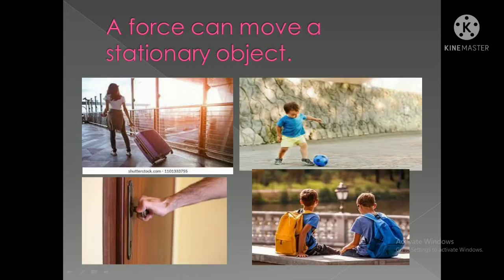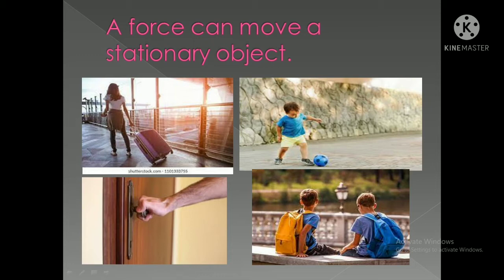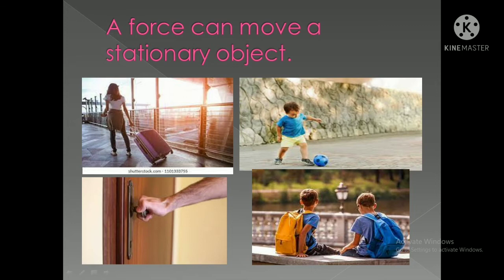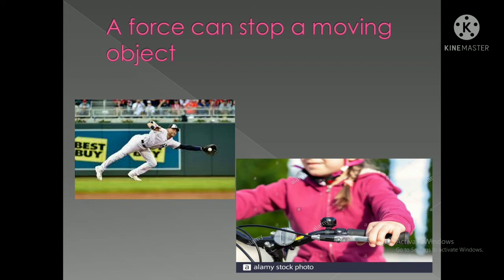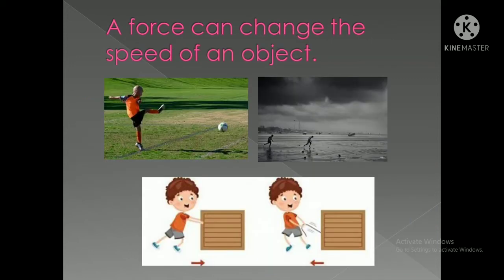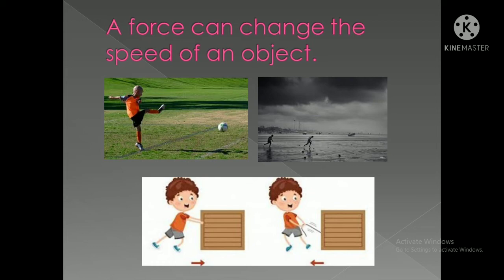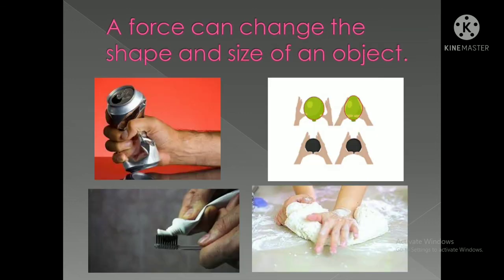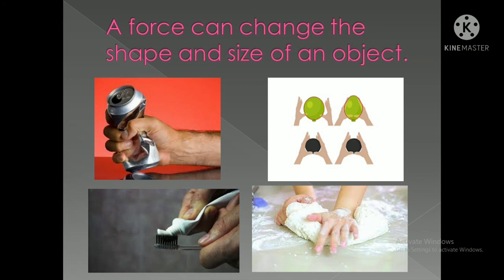Force | Part 1 | Class 6 | Physics | Science Adda with Papori